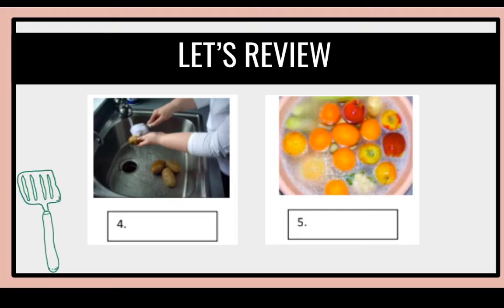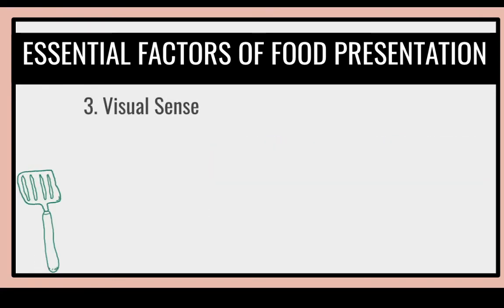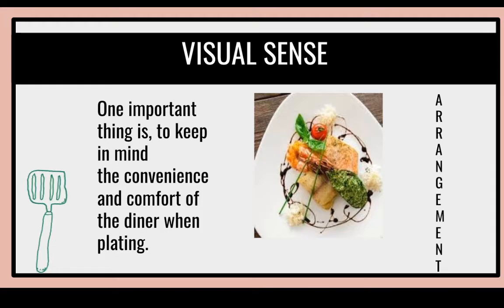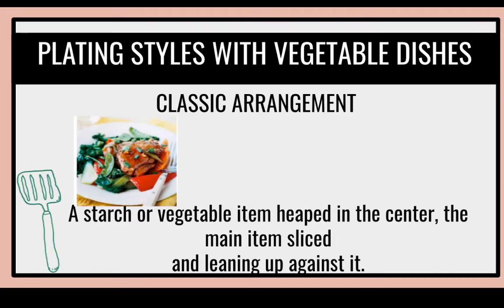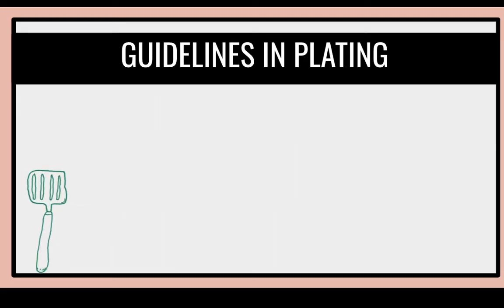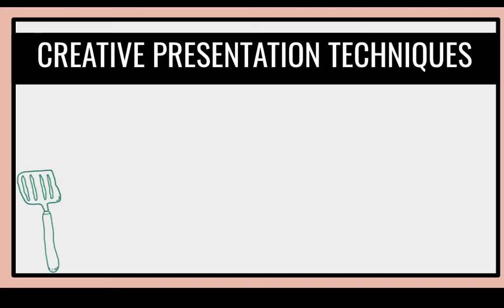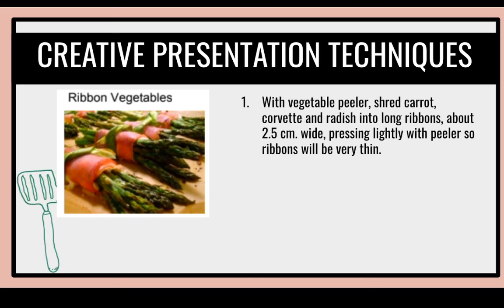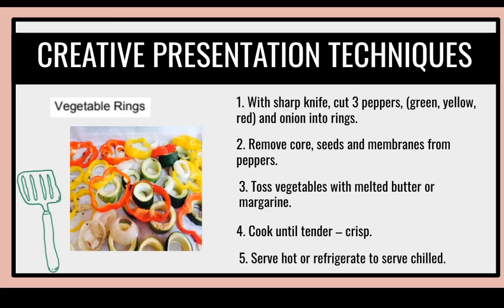Quarter 2 Module 3 Presenting Vegetable Dishes (Grade 10 Cookery)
Cookery 10 Presenting Vegetable Dishes Quarter 2 Module 3: